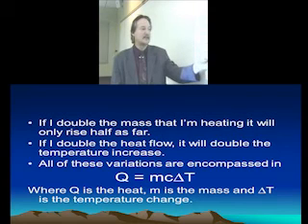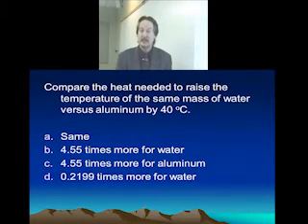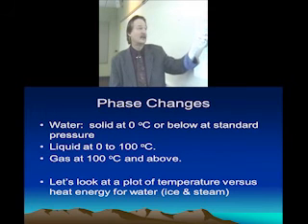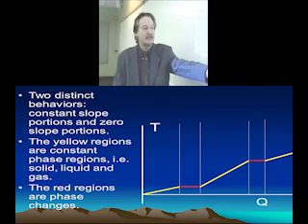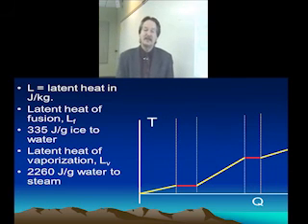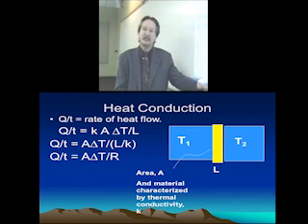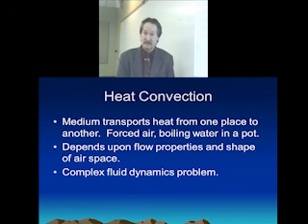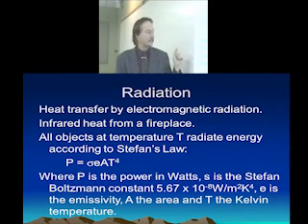Thermal Properties of Matter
Specific Heat, Latent Heat